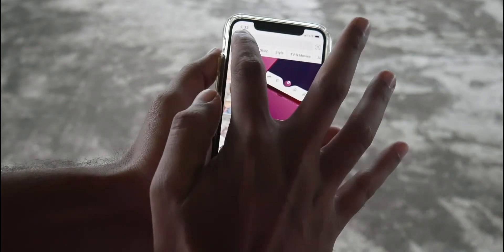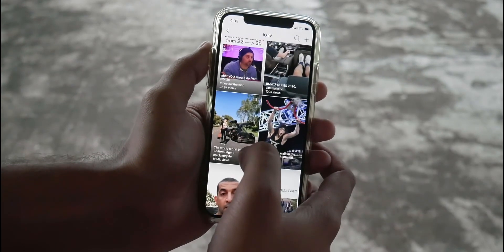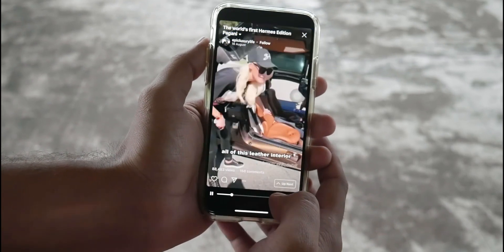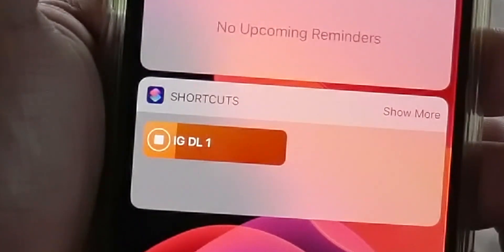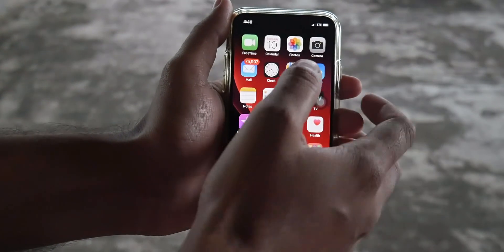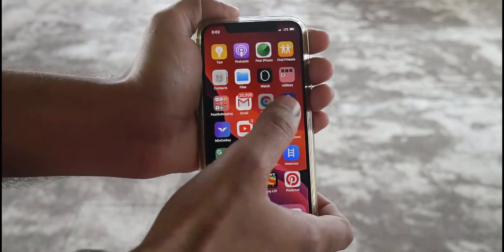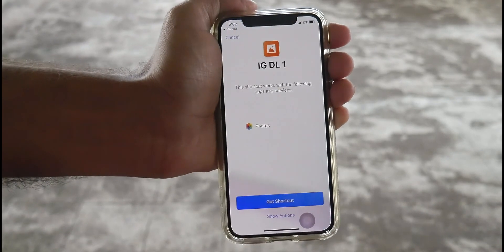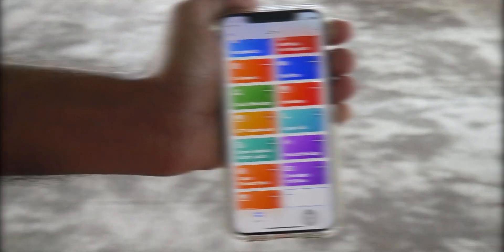How To: Download IGTV Videos On iPhone | No Third Party Software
Steps To Download IGTV Videos On iOS is very simple as shown in the video Follow the video tutorial properly to successfully download IGTV Videos without using any third party apps or dealing with annoying ads.

Stay RAD!